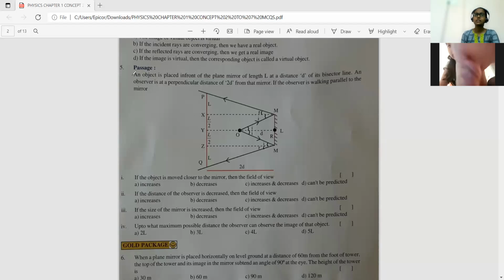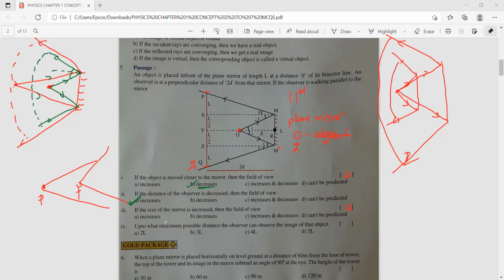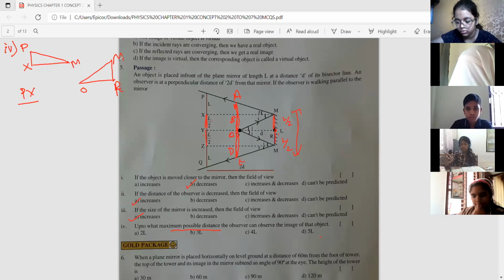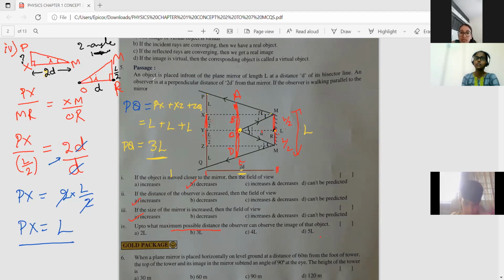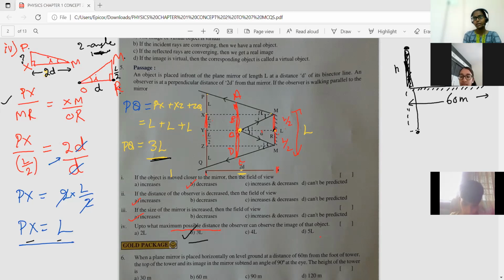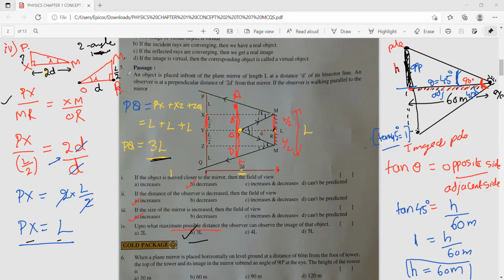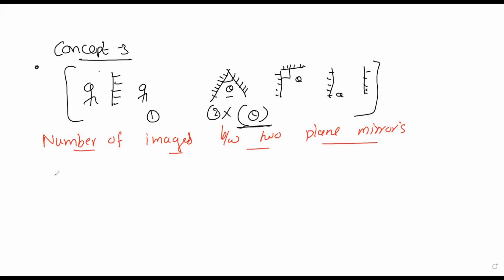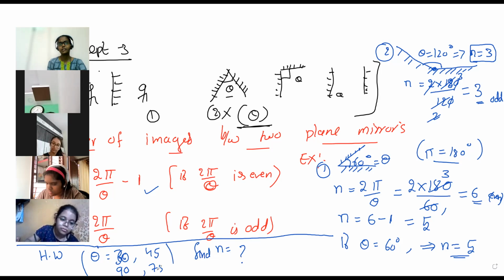optics problems 4